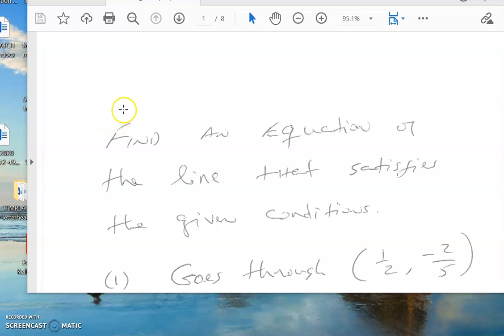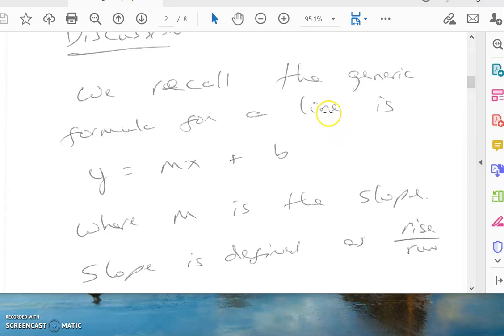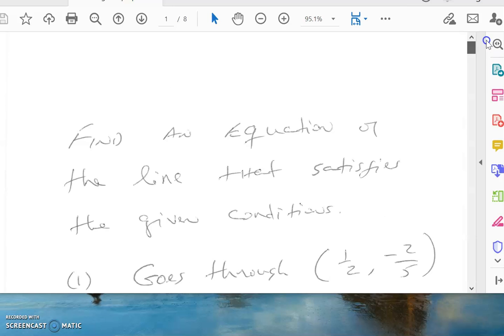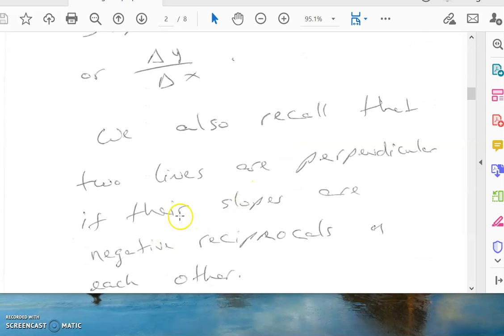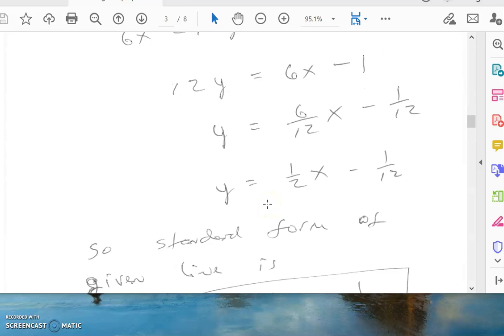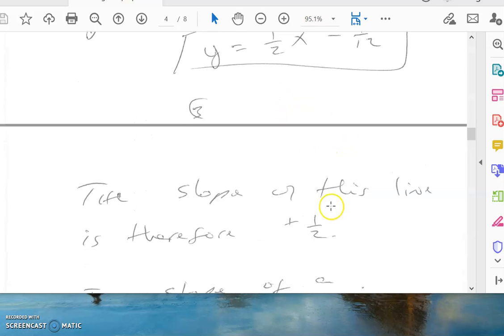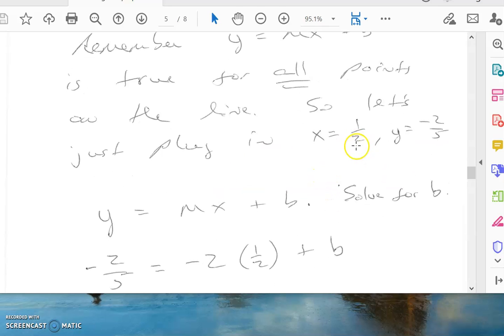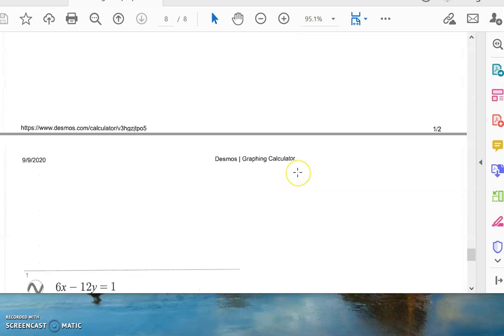Find a perpendicular line that satisfies certain conditions